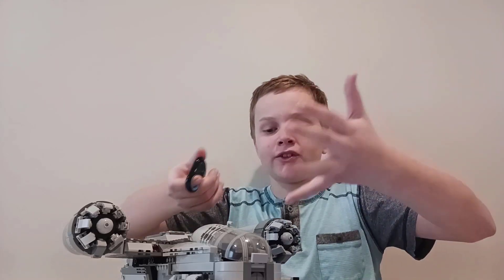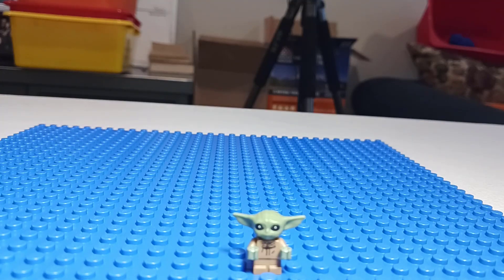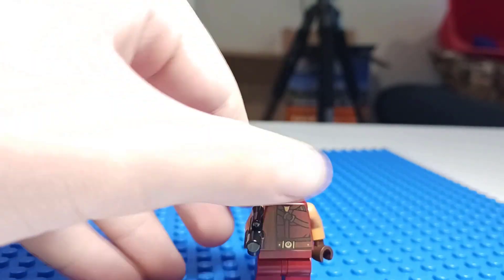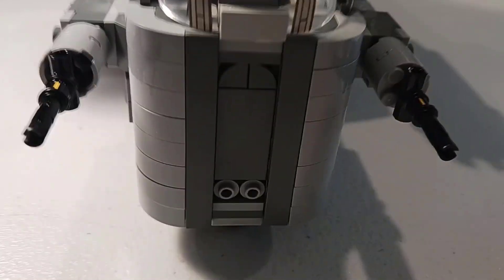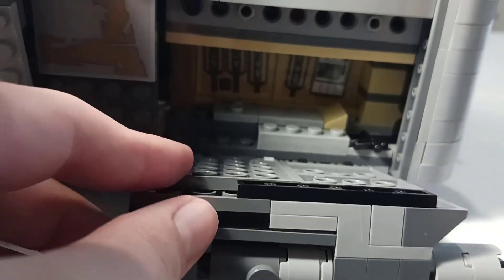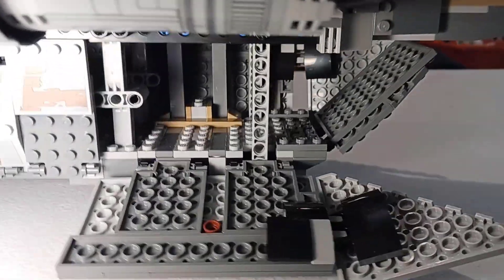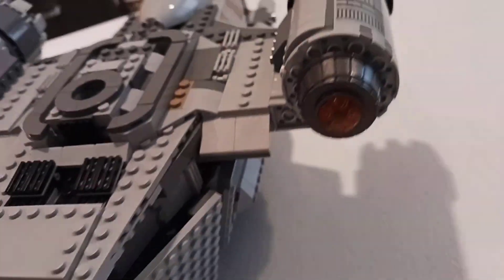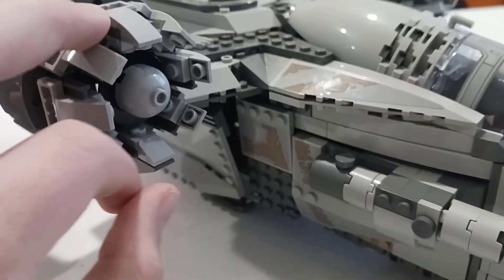Lego Star Wars Razor Crest Review 75292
This is an awesome lego set to see full detail watch the rest of the video!